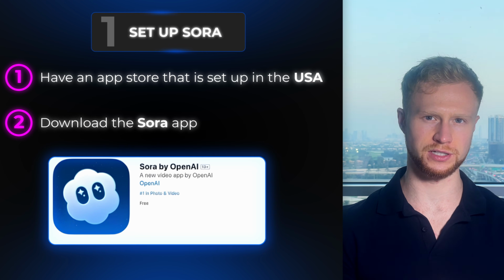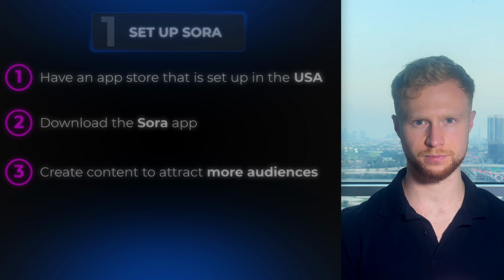How to Make Viral AI Influencer Content with Sora 2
sora 2 is one of the most powerful ai video tools available, and if you learn how to use it properly, you can create viral ai influencer content that blows up on instagram, tiktok, youtube shorts, and fanvue. in this video, i walk you through exactly how to use sora 2 to generate hyper-realistic ai influencer videos, build your ai model’s personality, and create content that looks cinematic, emotional, and impossible to ignore.

what you’ll learn:

– how to structure perfect sora 2 prompts for ai influencers
– how to create viral short-form videos that get millions of views
– the best formatting for dialogue, motion, and facial expressions
– how to build consistency across all your sora 2 videos
– how sora 2 fits into the ai influencer content ecosystem
– how to use sora 2 to grow your ai model brand fast in 2025

why this matters:

the creator economy is shifting, and ai influencers are becoming the most viral accounts across every platform. sora 2 gives you the ability to create realistic movement, emotion, and storytelling — all without filming anything yourself. if you know how to use it properly, you can scale ai influencer content faster than any real creator.

key topics covered:

– sora 2 video generation basics
– prompt structure for perfect ai influencer videos
– how to get consistent faces, motion, and lip sync
– how to combine sora 2 with your ai ofm content strategy
– how to use sora 2 to turn viewers into followers and subscribers

don’t miss out:

like this video if you want a full sora 2 prompt masterclass
comment your ai model’s niche and i’ll help you improve your prompts

this is your full guide to making viral ai influencer content with sora 2 — follow these steps and your ai models will dominate in 2025.